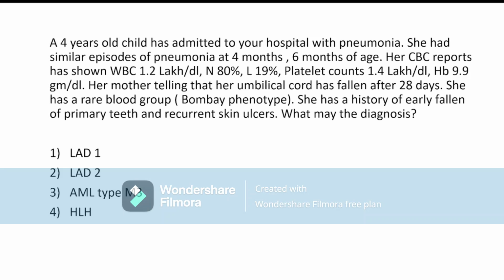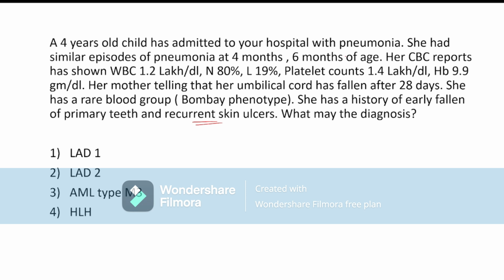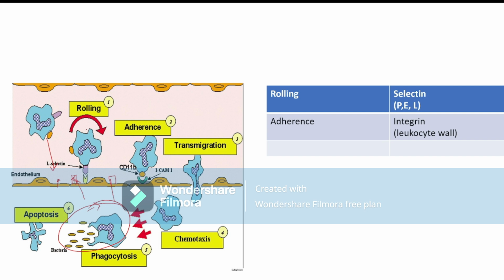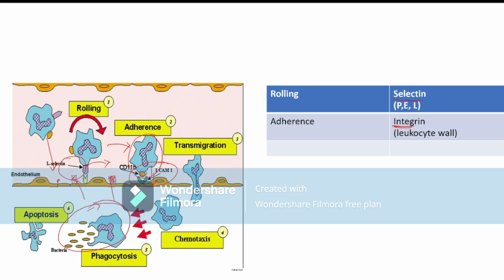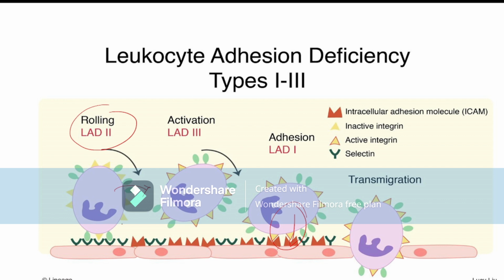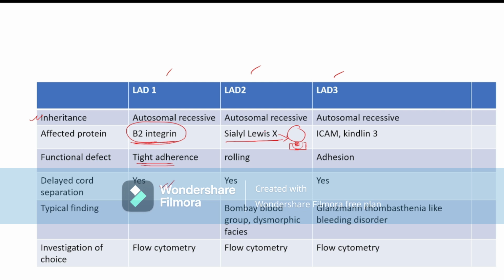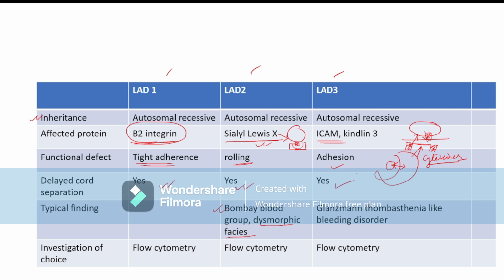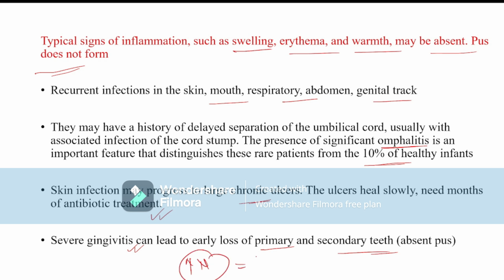What is leukocyte adhesion disorder.Types of LAD.treatment, symptoms, sign.Primary immune deficiency